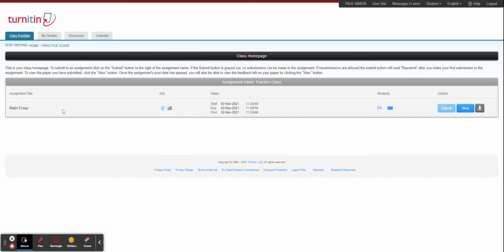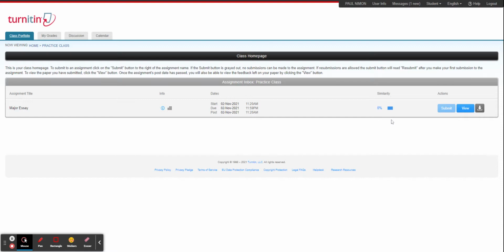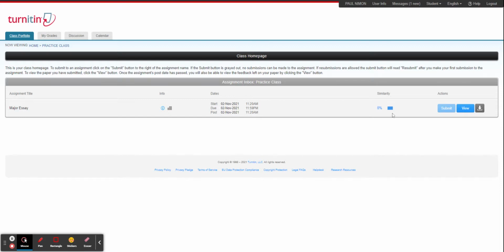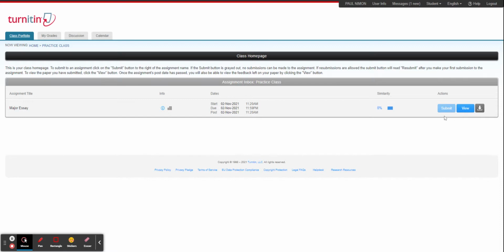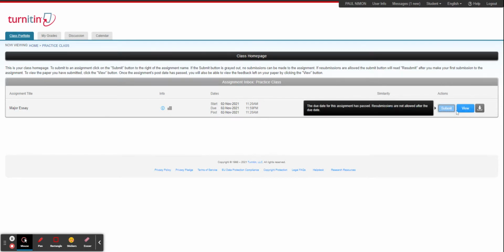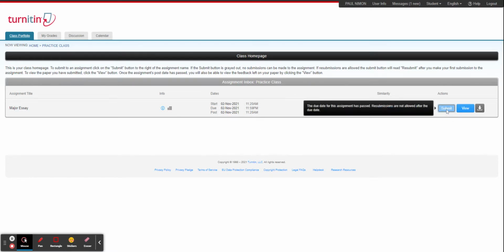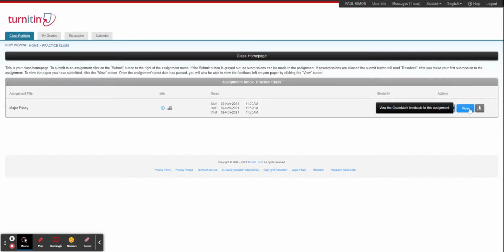Understanding Feedback on Turnitin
In this video, I walk you through how to view the various feedback options that your professor might use when grading your assignments on Turnitin.